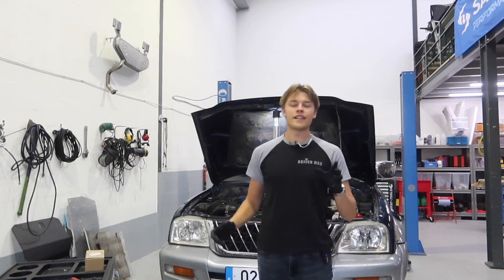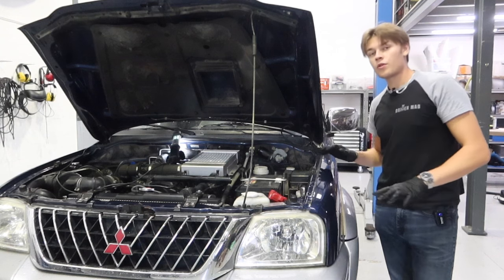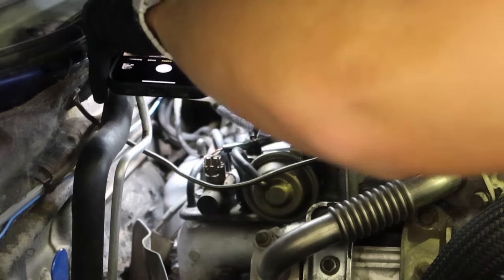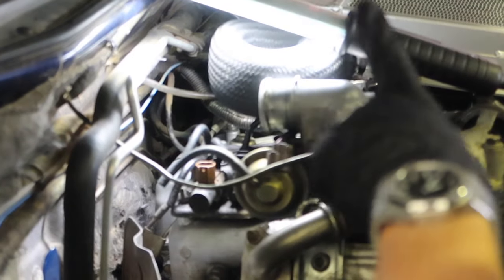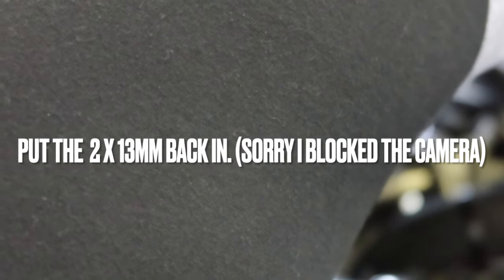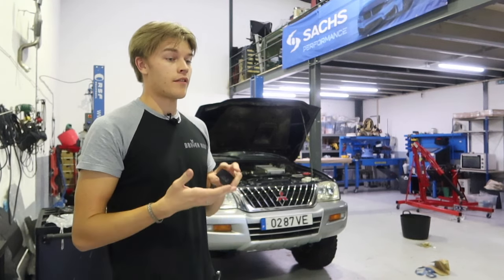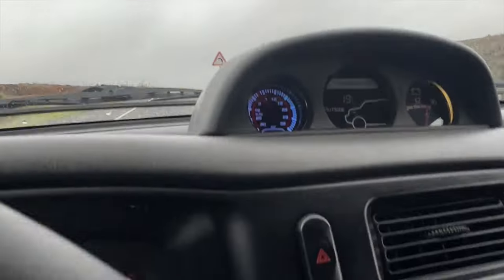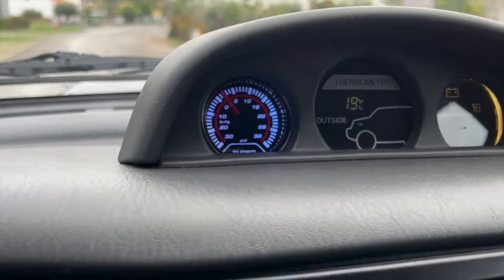Turbo solenoid replacement (Shown on Mitsubishi L200)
At Drivenmad, we repair, maintain and upgrade vehicles in our workshop, here in the sunny Algarve, Portugal.

Having hundreds of kilometres of dirt roads, dirt tracks and various hills with ruts on our doorstep, we venture out and test our 4x4’s to the limit (our limit, not theirs  )

When we can get one, we will slip in a vehicle review, along with some product testing – who does not want to know which tyre stops the best ?